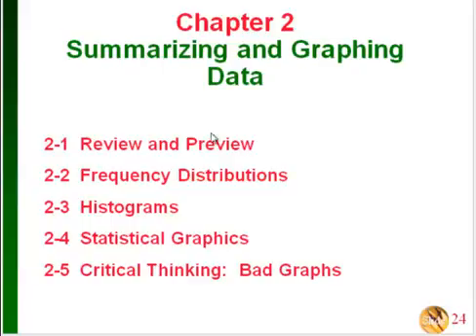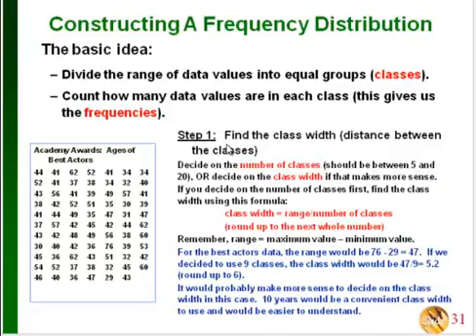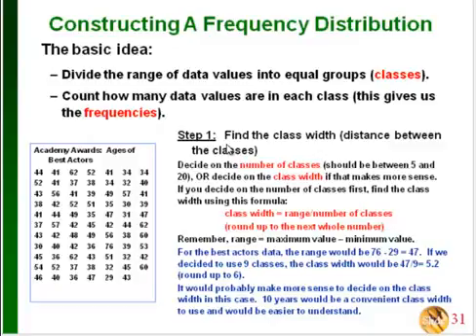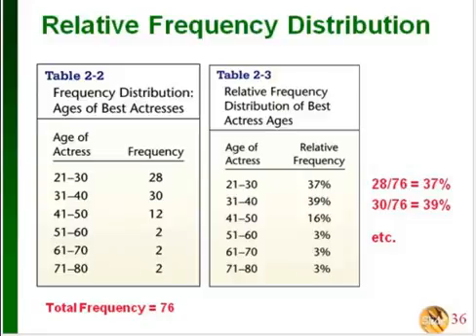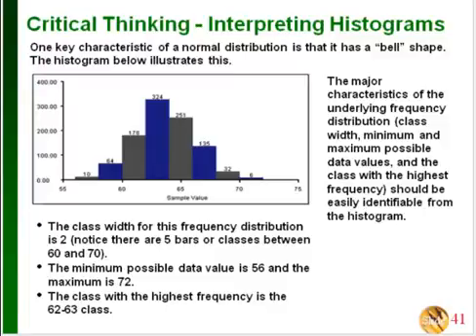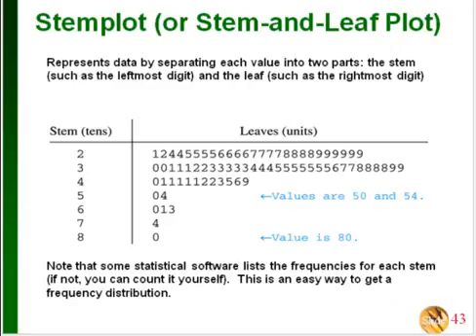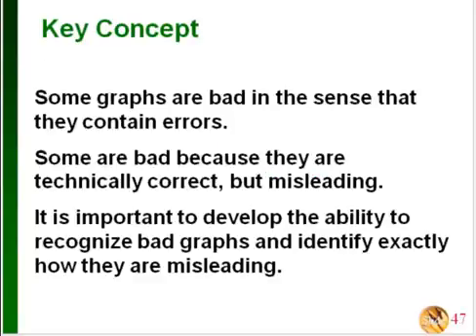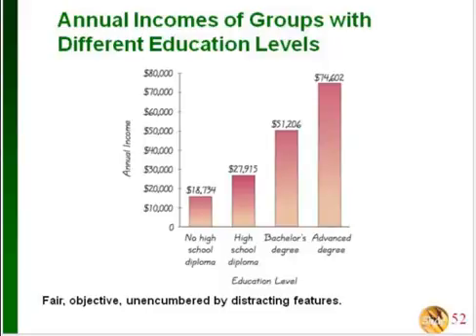LCCC Stat 2070 Unit 1 - Part 2 of 3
This video includes material from Chapter 2.